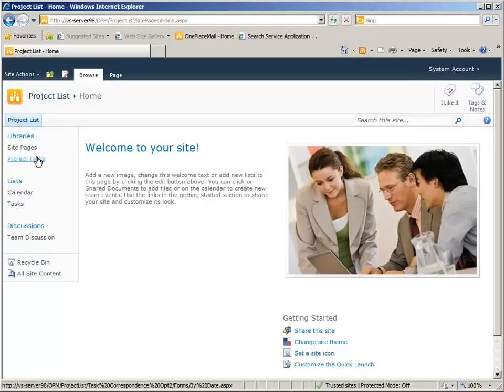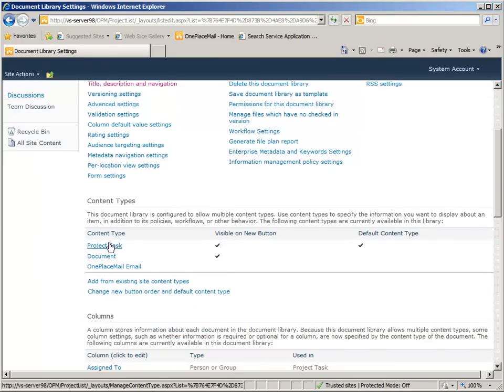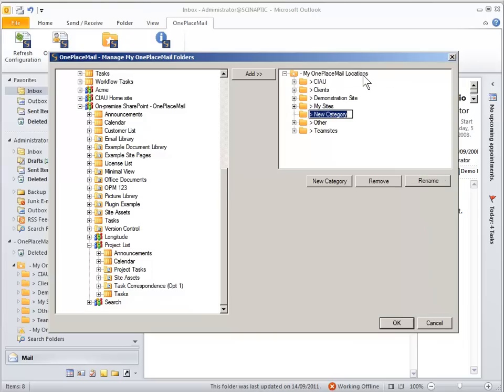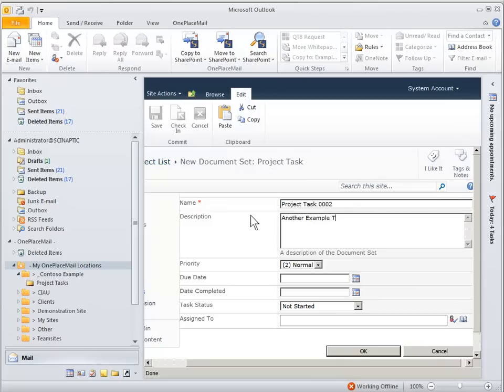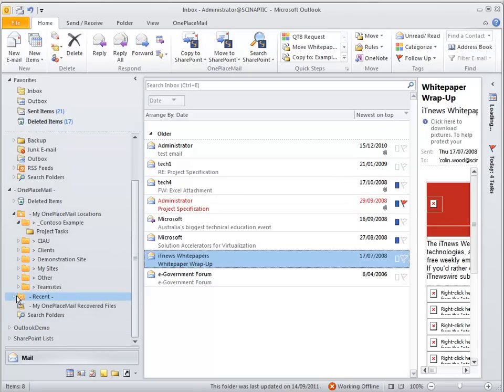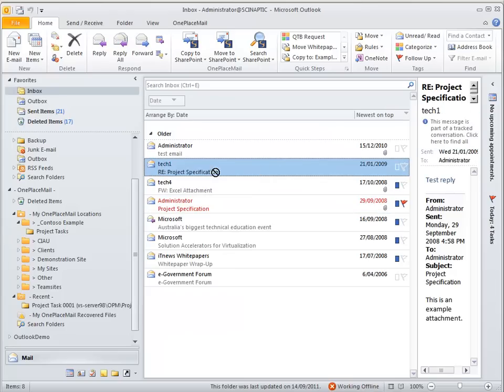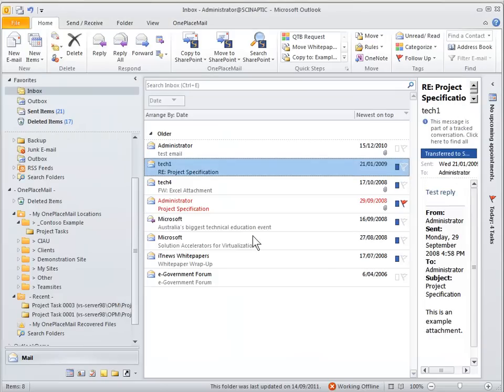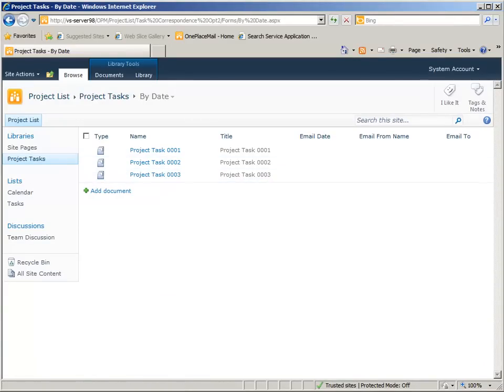SharePoint Document Sets - Saving emails & documents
SharePoint 2010 Documents Sets being used as a container to store email messages and documents for projects/tasks.  The screencast shows interacting with Document Sets from within Microsoft Outlook.